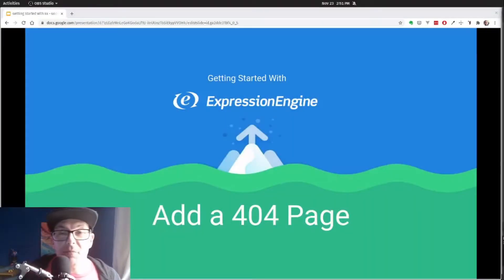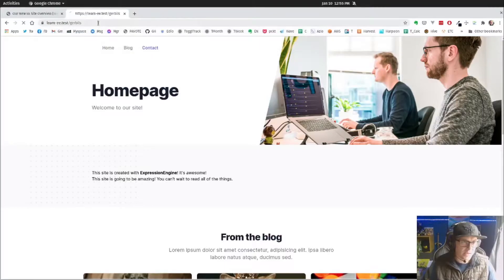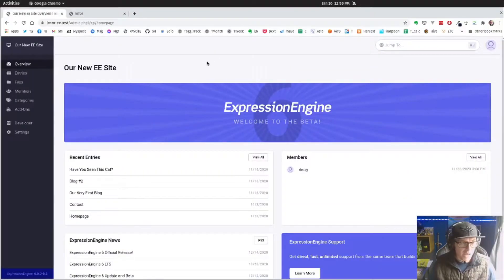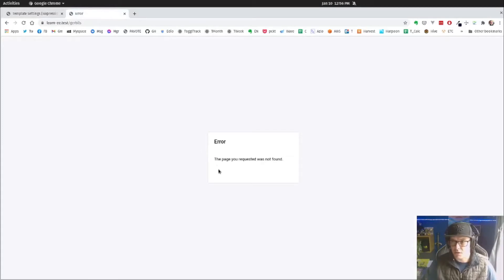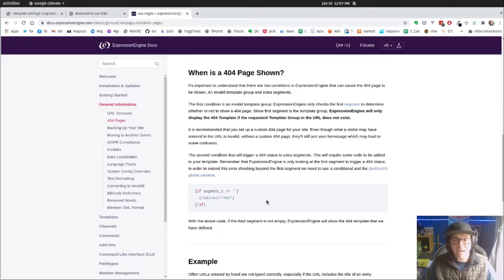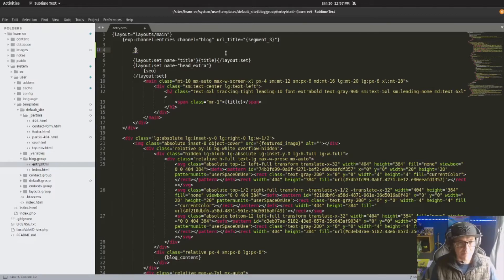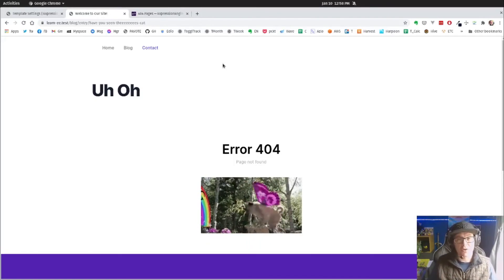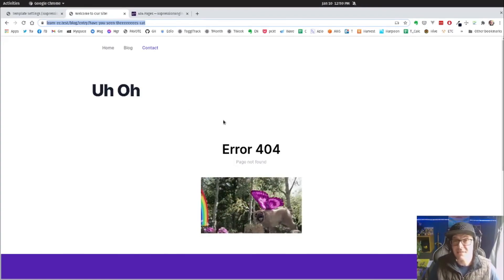Getting Started with ExpressionEngine - Lesson 15: Adding A 404 Page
Getting Started with ExpressionEngine: Adding A 404 Page
In this video, we will set up a 404 template and point EE toward that template in case a user ends up on a page that doesn't exist.

📺In this video we will:
➡️ Add a 404 template
➡️ Add a 404 template location in Template settings

➡️ See all of the site build in action in the Learn EE git repository